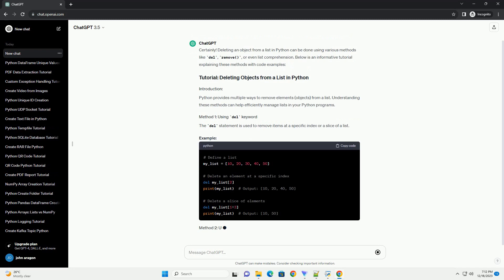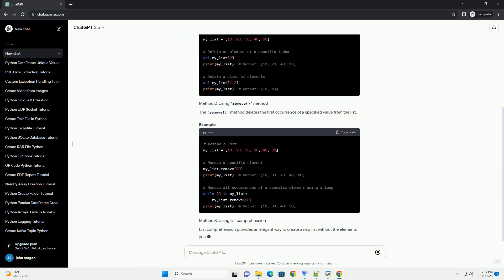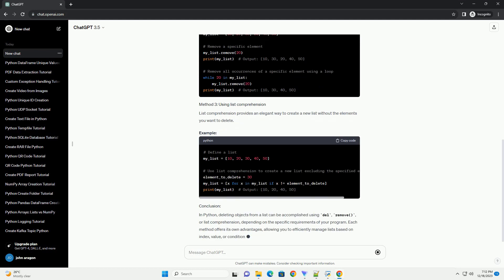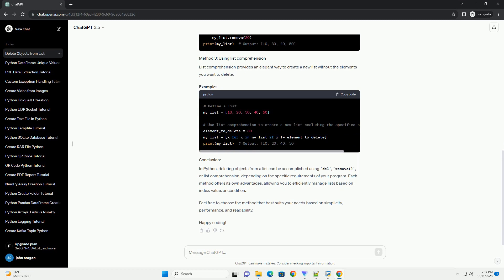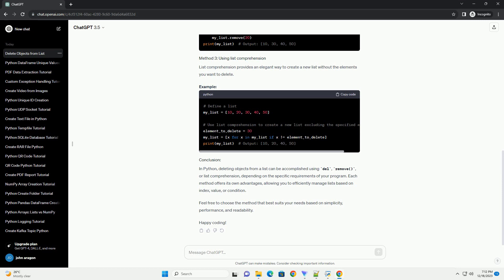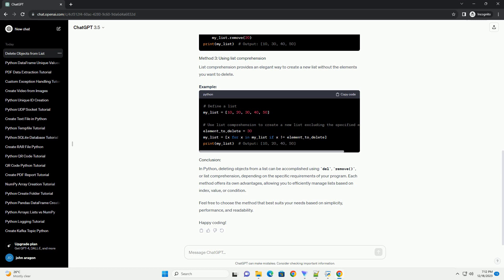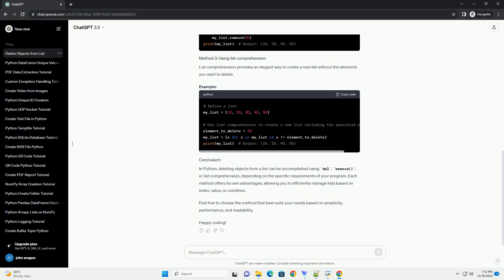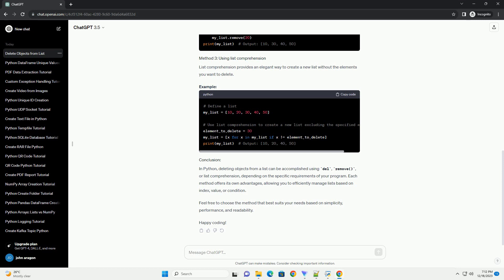python delete object from list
Certainly! Deleting an object from a list in Python can be done using various methods like del, remove(), or even list comprehension. Below is an informative tutorial explaining these methods with code examples:
Python provides multiple ways to remove elements (objects) from a list. Understanding these methods can help efficiently manage lists in your Python programs.
The del statement is used to remove items at a specific index or a slice of a list.
The remove() method deletes the first occurrence of a specified value from the list.
List comprehension provides an elegant way to create a new list without the elements you want to delete.
In Python, deleting objects from a list can be accomplished using del, remove(), or list comprehension, depending on the specific requirements of your program. Each method offers its own advantages, allowing you to efficiently manage lists based on index, value, or condition.
Feel free to choose the method that best suits your needs based on simplicity, performance, and readability.
Happy coding!
ChatGPT